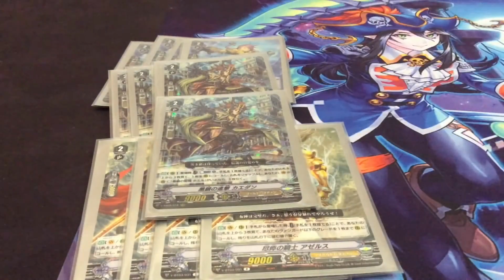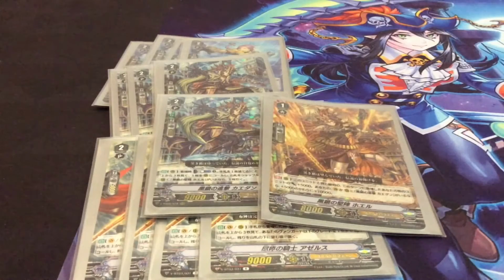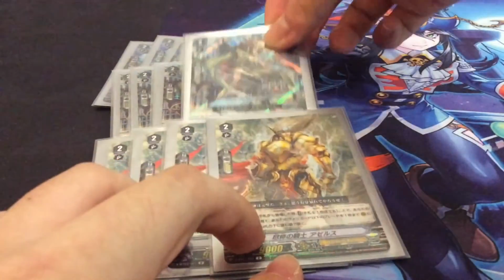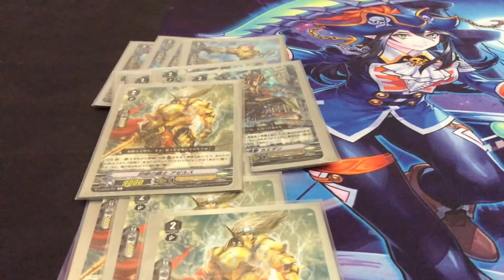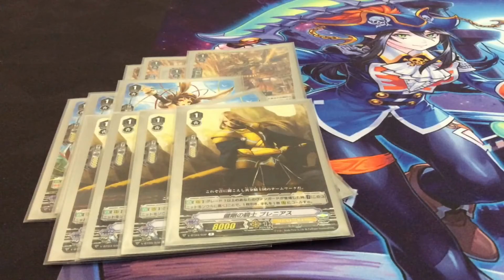Pellinore Garmore V standard gold paladin deck profile post clan selection!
Since the end of V draws near, and with an obligatory comment response, why not cover the final version of my most favourite Budget deck profile the era brought me: Pellinore! It doesn’t help that the deck got a whole lot cheaper, better and cohesive over the era, so let’s jump back into it!

0:00 intro
2:36 grade 3s
5:30 grade 2s
10:47 grade 1s
17:29 Percival’s anti-synergy
17:52 grade 0s
18:39 conclusion and personal reflection